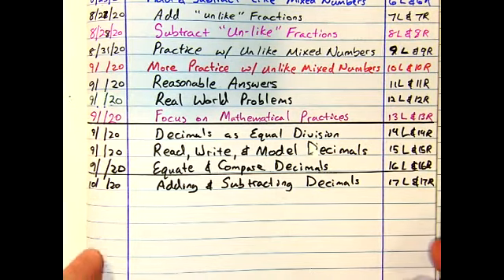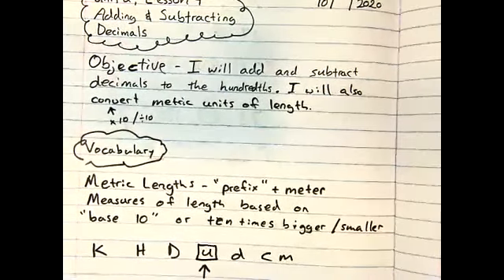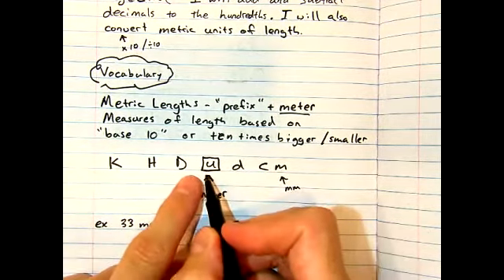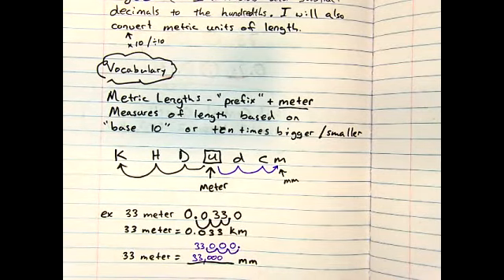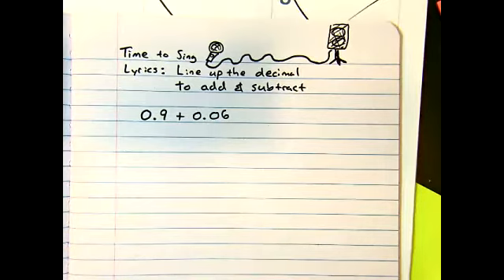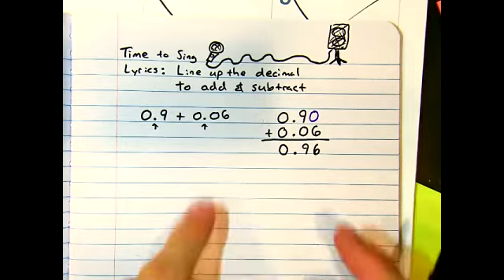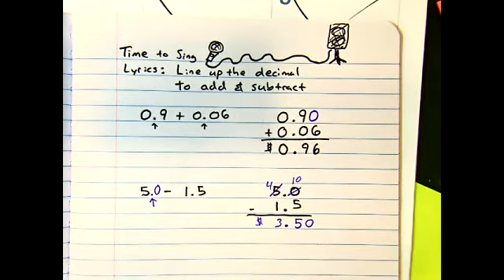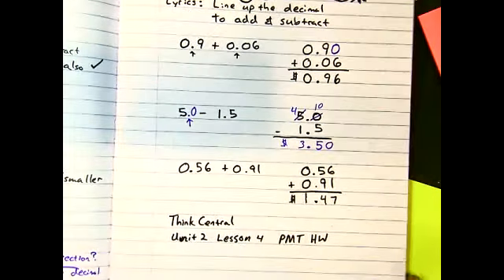Unit 2 Lesson 4